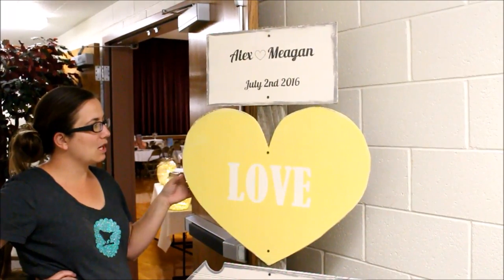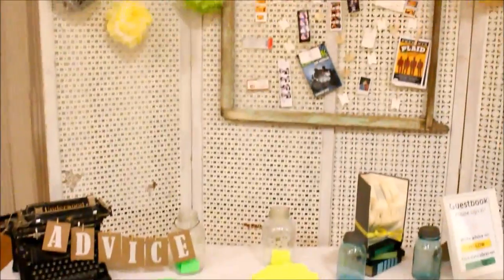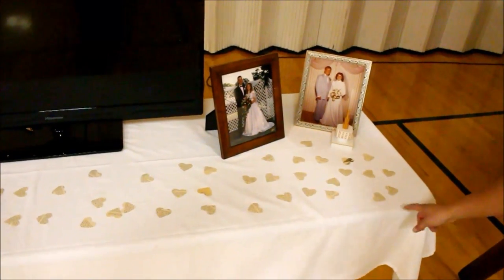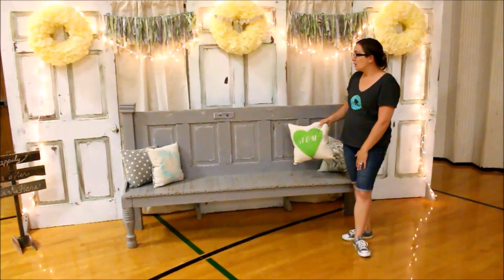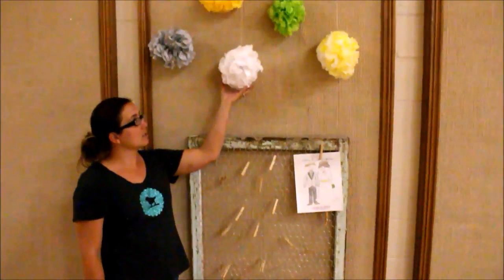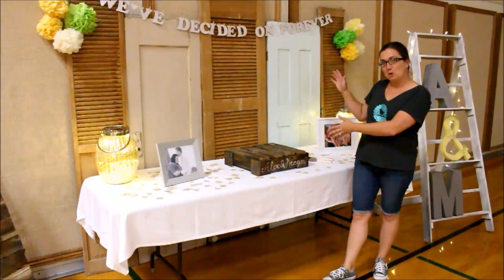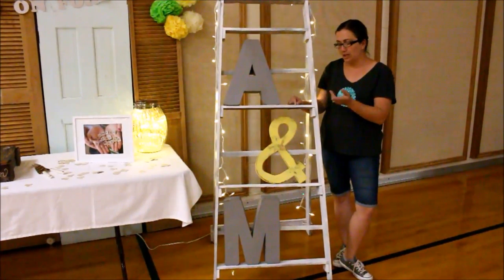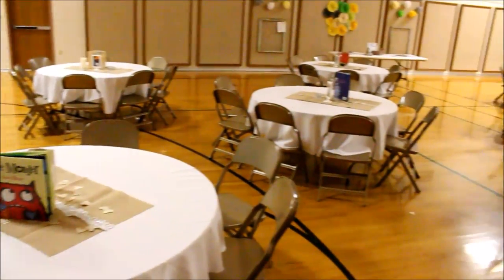Wedding Tour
Join us as we walk you through our DIY Wedding Reception for our good friends Alex and Meagan.  We take a church gym and turn it into a beautiful wedding without breaking the budget.

Amanda Bell made the Book Cut Out  She can be contacted at